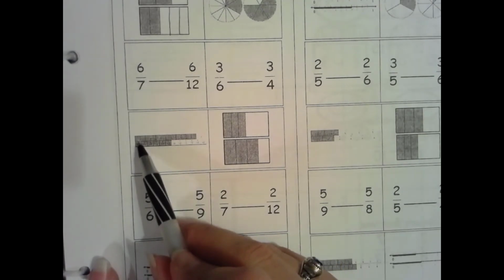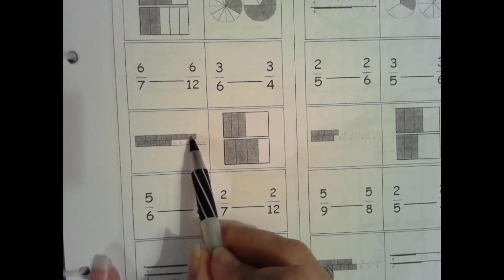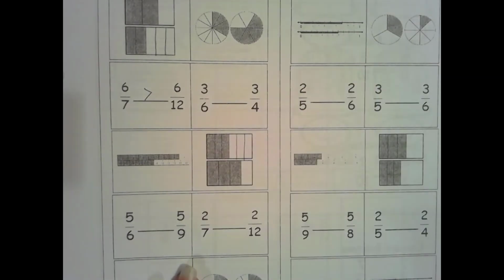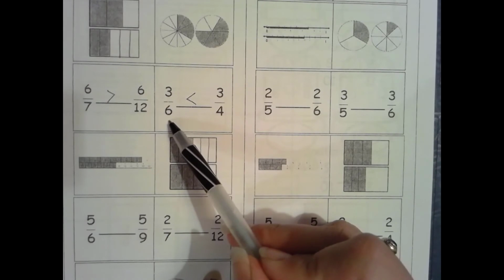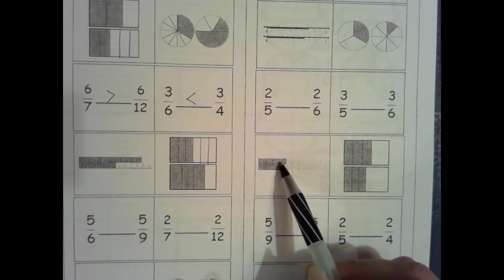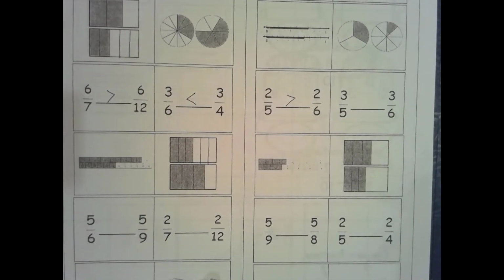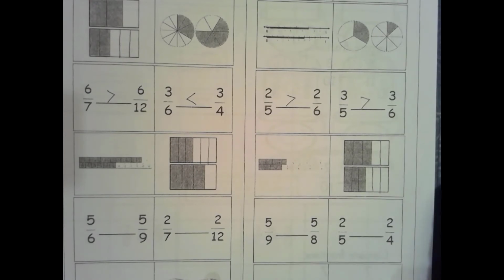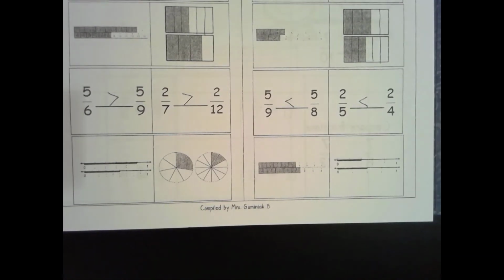Lesson 34 Part 1: Compare Fractions by Comparing Common Numerators 4.NF.A.2